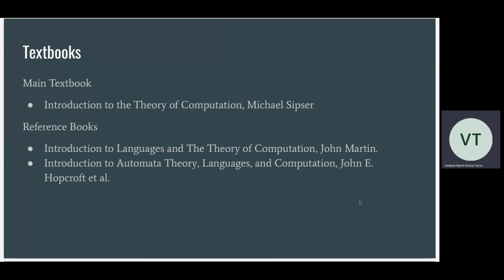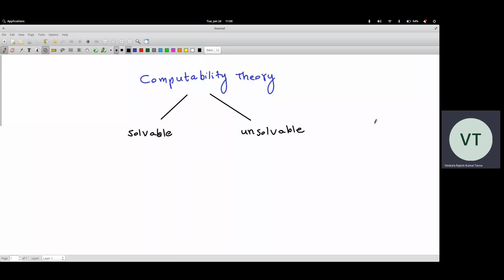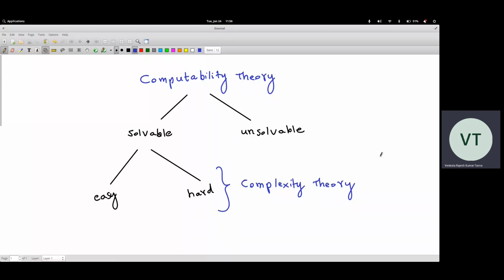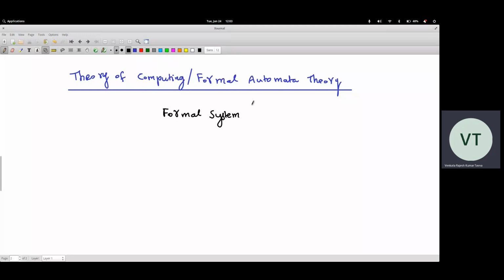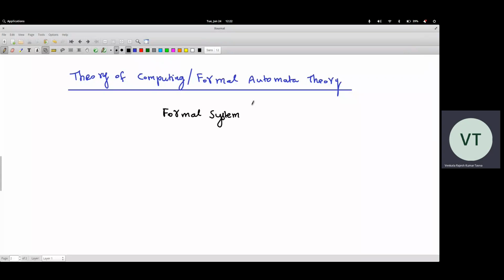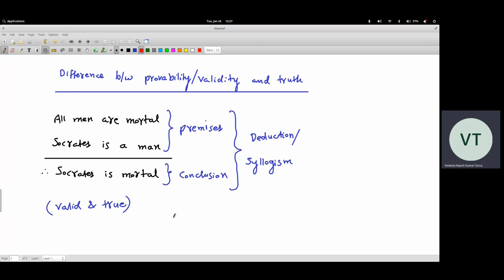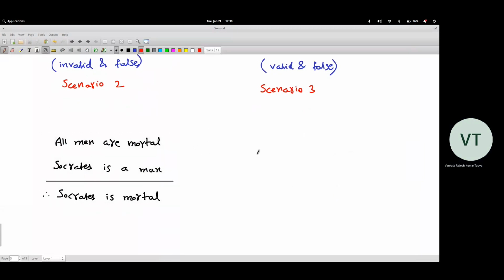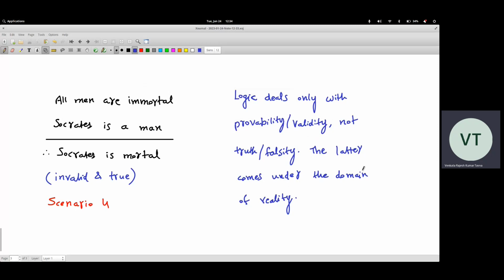Lecture 1 | Background - Part 1